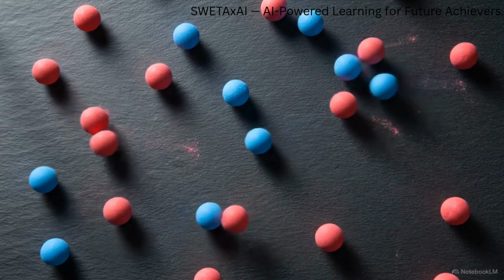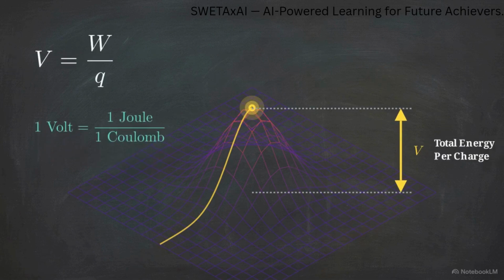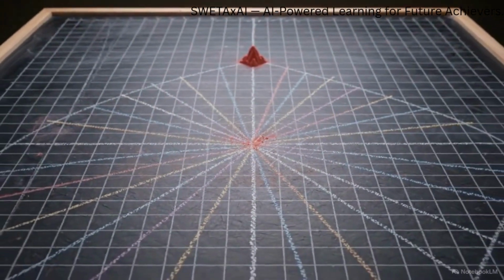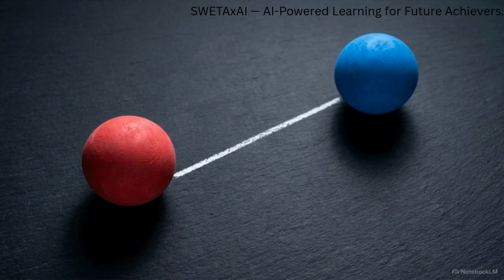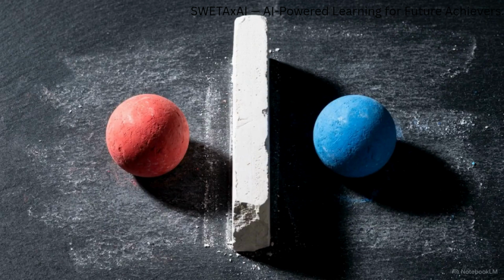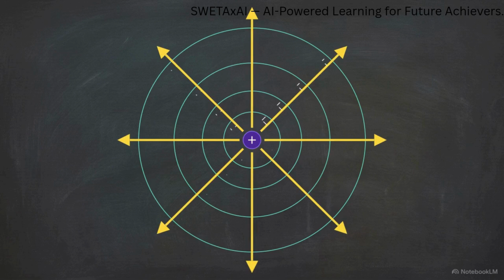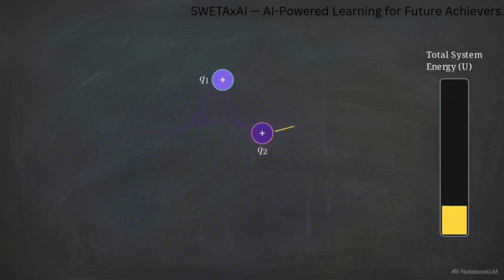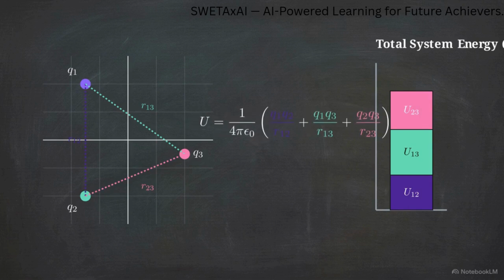The Scalar Landscape: Mapping Electrostatic Potential | IIT JEE Physics | SWETAxAI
Explore the scalar world of electrostatic potential, where electric fields are transformed into energy landscapes that make solving complex electrostatics problems far more intuitive for IIT JEE Main and JEE Advanced.

Whether you're preparing for IIT JEE, Olympiads, or building a strong foundation in electromagnetism, this lesson develops the conceptual understanding needed to master electrostatic potential and energy.

Perfect for:
• IIT JEE
• NEET
• CBSE
• NCERT
• Cambridge IGCSE
• GCSE
• IB (MYP & DP)
• A Level
• AP Students

What you'll find:
✔ Conceptual Learning
✔ Quick Revision
✔ Problem Solving
✔ Exam Strategies
✔ Visual Explanations
✔ AI in Education
✔ STEM Shorts
✔ Science Explained